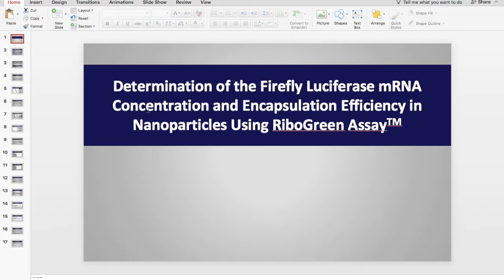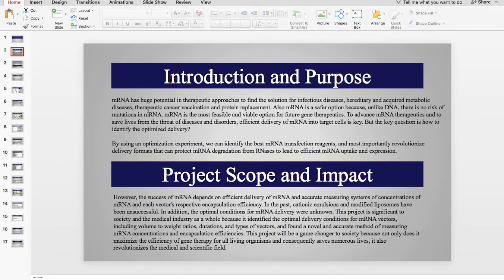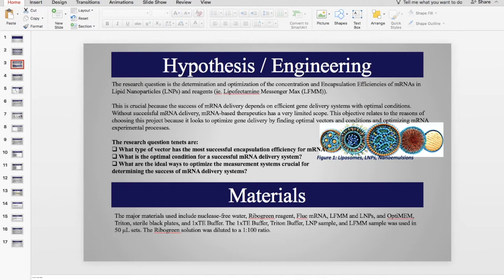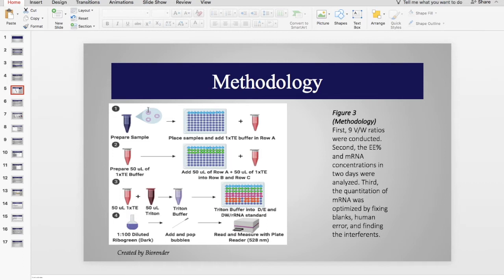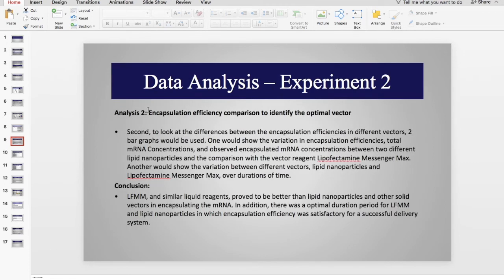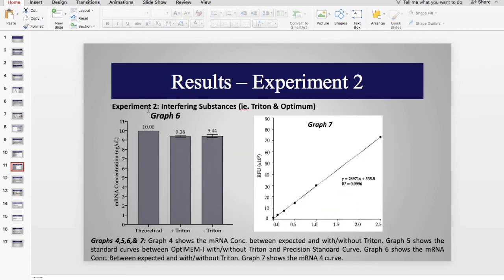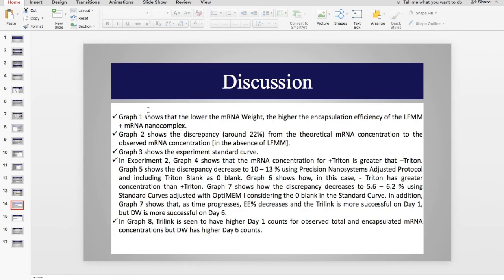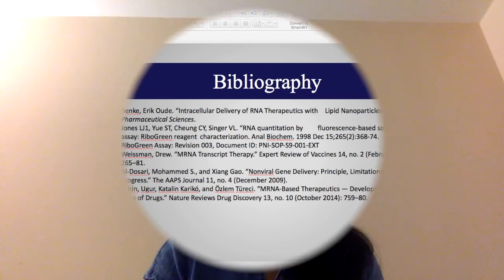Encapsulation Efficiency of mRNA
Studying the encpasulation efficiency of mRNA